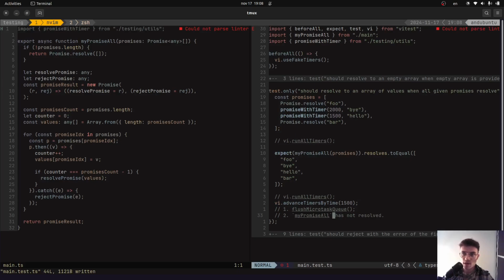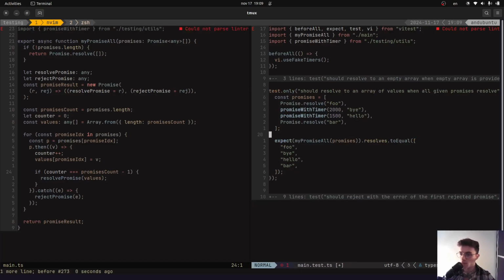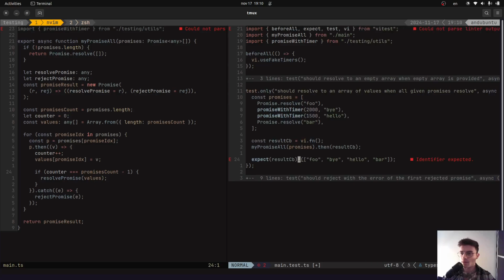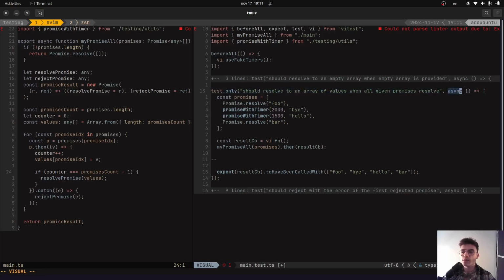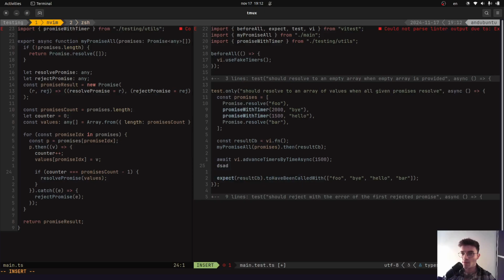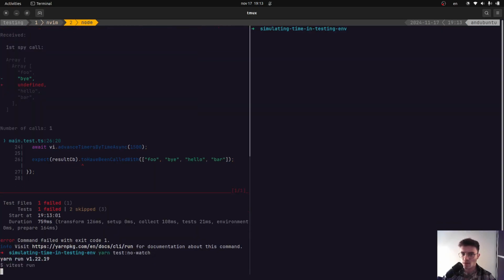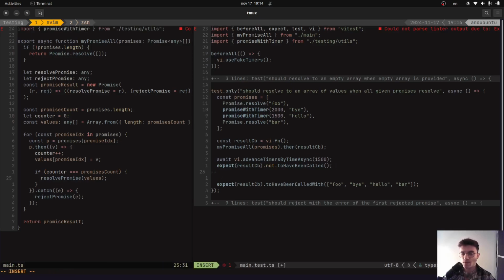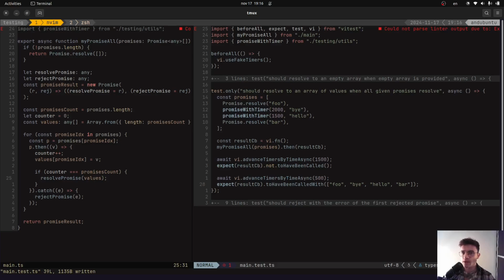How to write tests that contain asynchronous logic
In this video, we are finally fixing the test that was so fragile in the beginning.